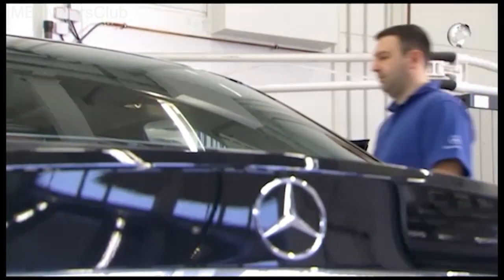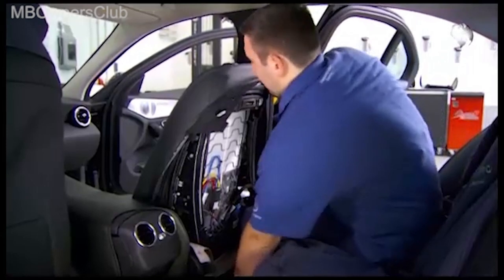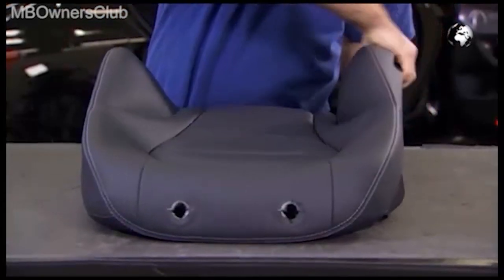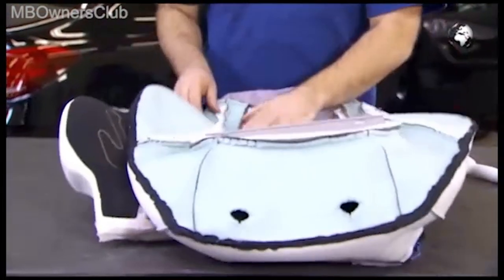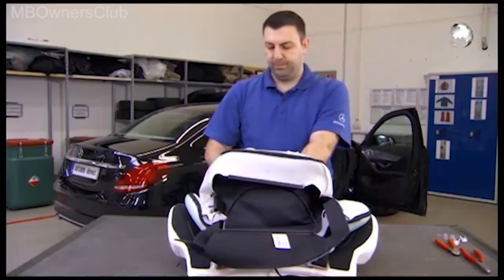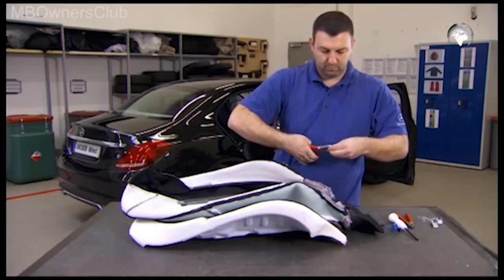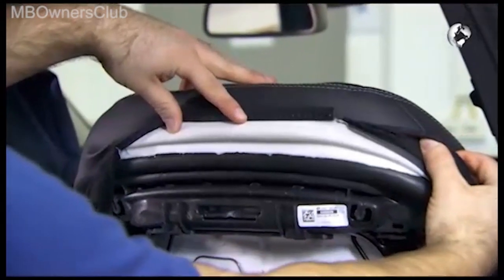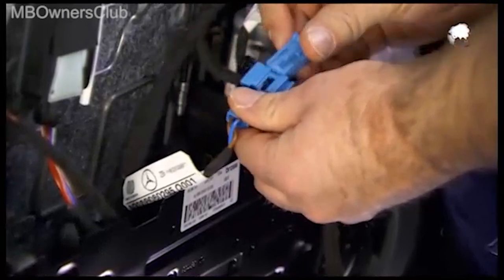Mercedes-Benz - How to remove / install the front seat backrest cover | W205, W253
The video is a step-by-step guide for removing and installing the front seat backrest cover in a Mercedes-Benz C-class (W205 and W253). The process starts with removing the headrest, unclipping the connector strip at the bottom, and unplugging the electrical connector for the backrest heating (if installed). The cover is unclipped by pressing in the side bolster of the seat, and removing the connector strips on the backrest and sides requires a special tool. Removing the headrest guides is slightly more complicated, as it requires undoing the catches under the seat cover and then pushing the headrest guides upwards. The upholstery and cover are removed together, with the cover being pulled over the cushion. The cover attachments are loosened by working from the outside in, and removing the wire rings between the cover and foam cushion with a side cutter. The stitching wire of the cushion is unclipped, and the new cover is pulled over the backrest and inserted with three stitching wires. The cover is set in the middle, clipped on the top of the backrest, and aligned with the mark on the upper backrest. The cover attachments are clipped on, working from the inside out, and the lateral stitching wire is inserted with wire rings. The cover is attached without tension, pulled over the foam cushion, and stabilized at the bottom of the backrest frame. The cover is pressed into position and clipped into place, the headrest guides are brought on, the connector of the backrest heating is plugged in, the lower retainers are clipped, and finally, the headrest is mounted.